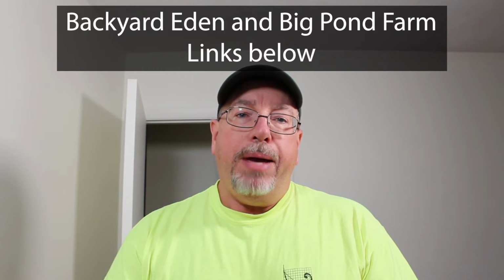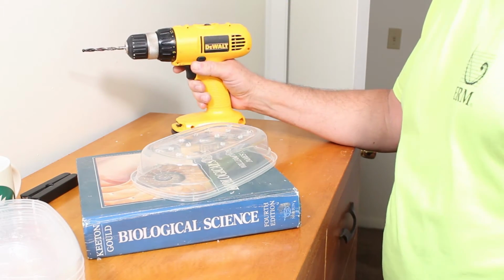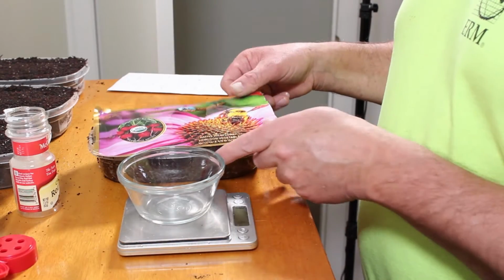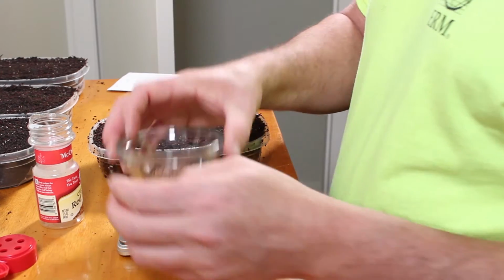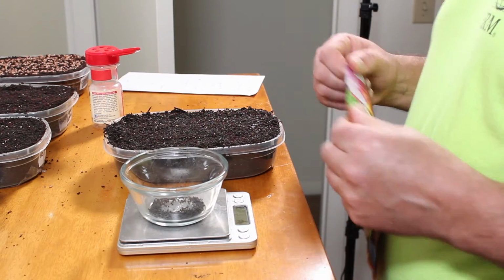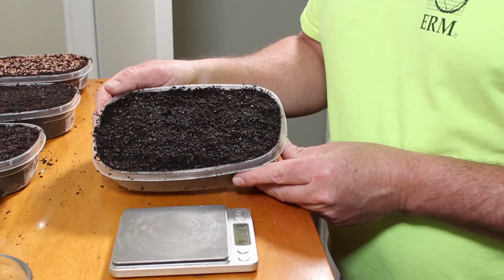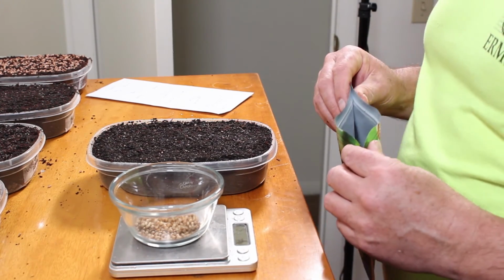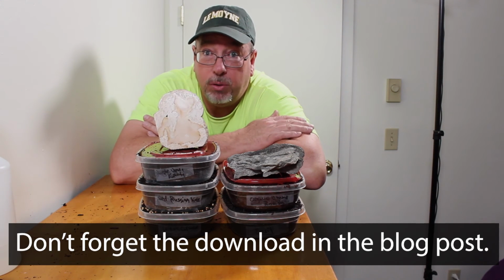Sowing Micro Green Trays With a Consistent Seeding Density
Growing microgreens the same way every time helps to cut down on mistakes. It also helps diagnose a problem when it occurs.
Changes include a method to water the trays from the bottom and plant with a consistent and repeatable seeding density.
Additional information:
Looking for microgreen seeds or microgreen kits?
Channels mentioned in the video:
Equipment:
Digital Gram Scale

Use the link below to visit Amazon whenever you shop there.

Grow Light LED T5’s
Racks for Indoor Gardens
Plant Rack: 24 by 48 by 72
18 by 48 by 72
Heat Mats
Books:
All Things Books

Camera Equipment:
Vlog Camera
Camera Mic